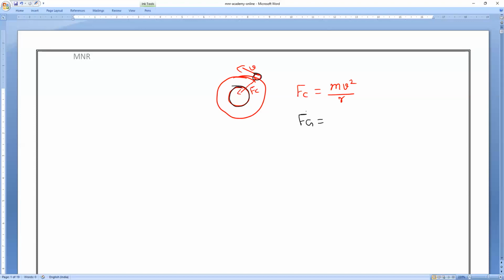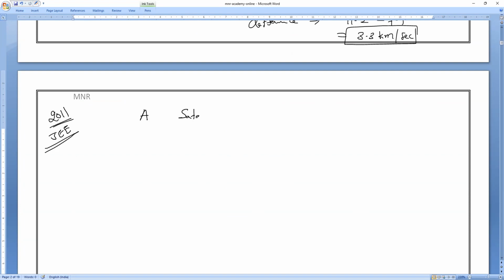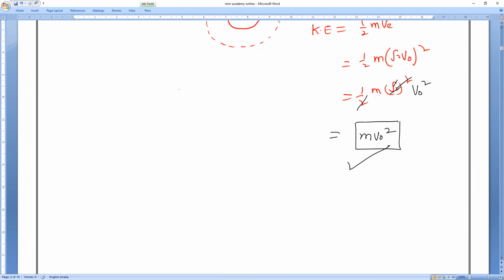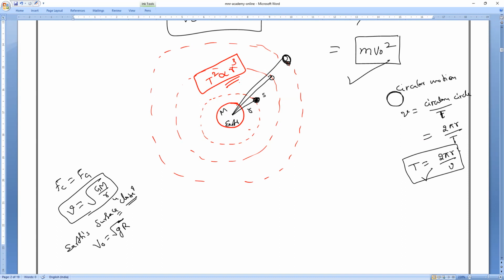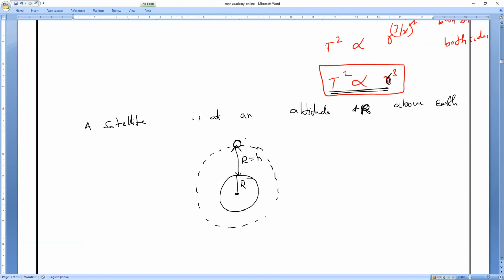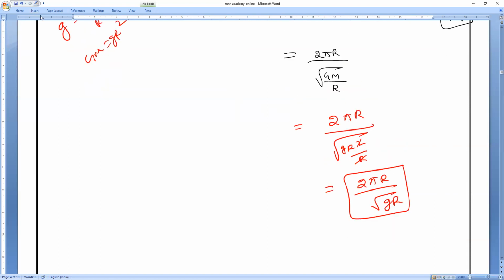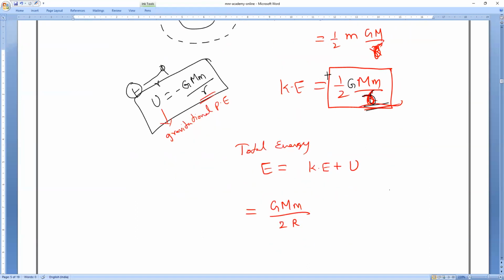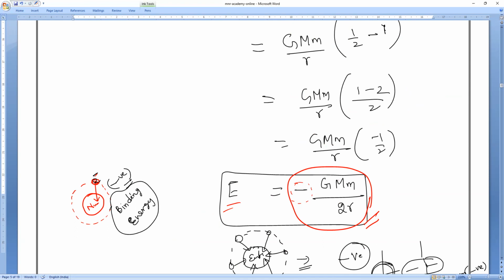11 chap7\\ Gravitation 10 || Motion Of Satellites - Orbital Velocity IIT JEE MAINS /NEET-part-2